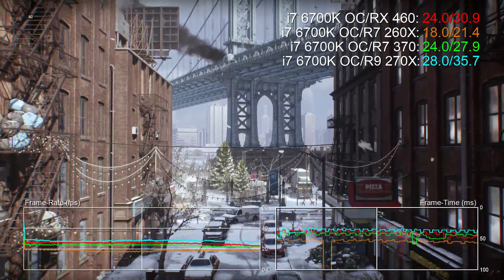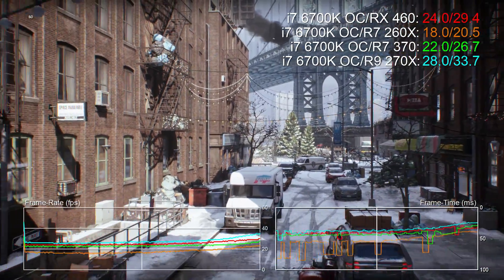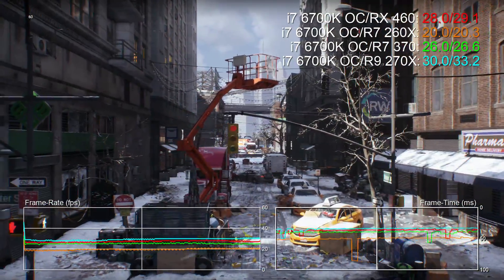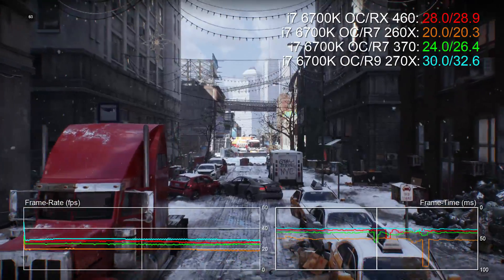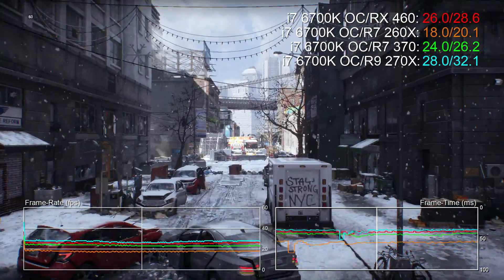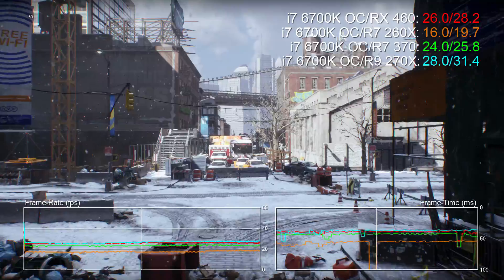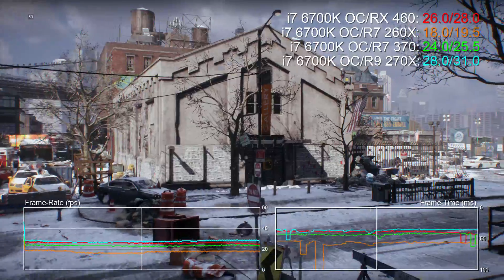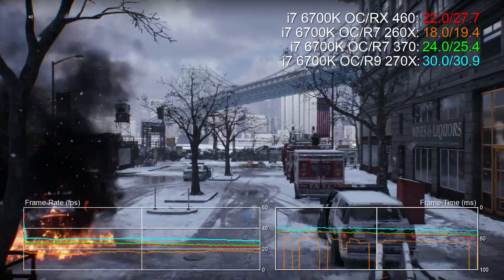Radeon RX 460 vs R7 260X/ R7 370/ R9 270X DX11 Gaming Benchmarks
A look at how the RX 460 slots into AMD's low to mid-power architectures. It effectively replaces the Bonaire chip in 260X/360 and by large, slots in-between R7 370 and R9 270X.

Games Tested:

00:02 - The Division
01:39 - The Witcher 3
02:42 - Far Cry Primal
03:31 - Assassin's Creed Unity
04:41 - Crysis 3